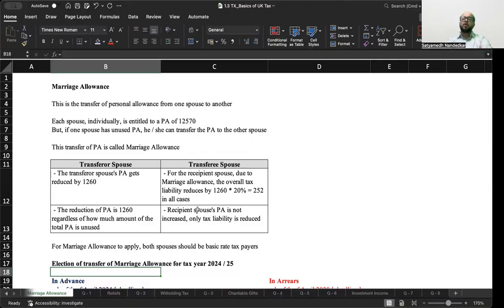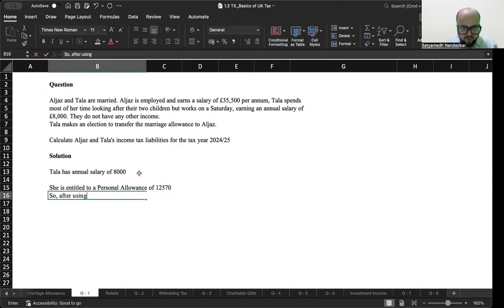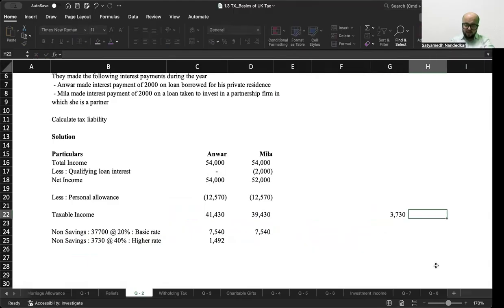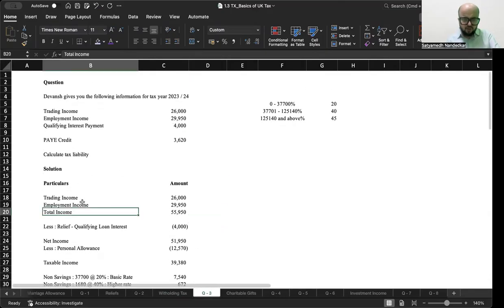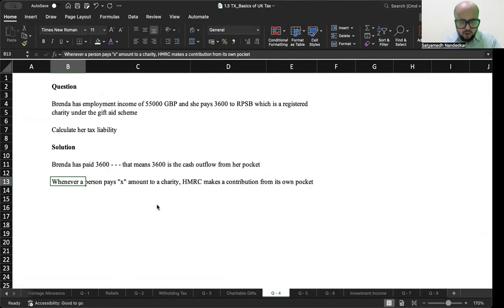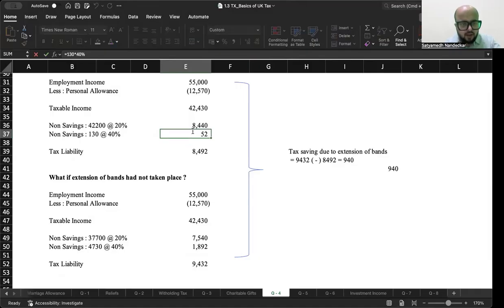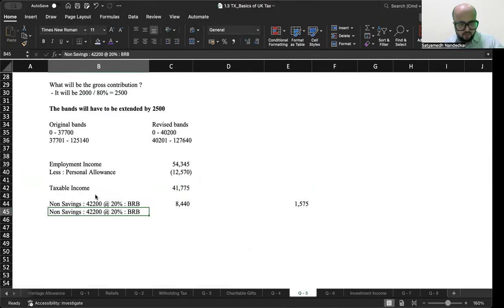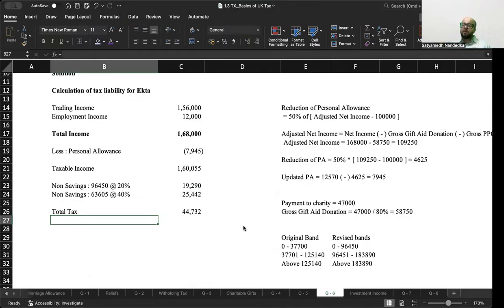UK Tax - Tax Computation Working